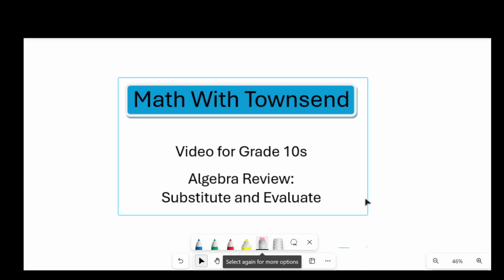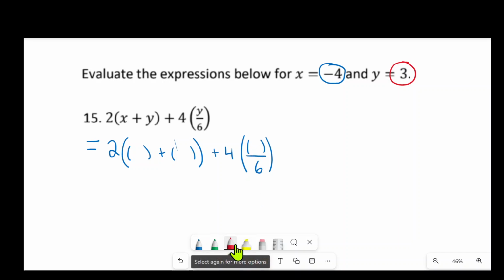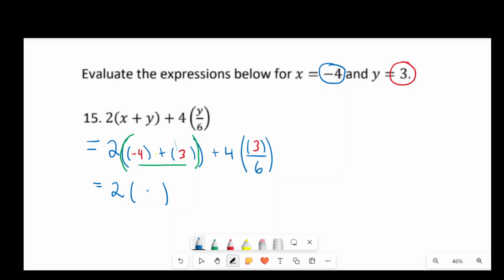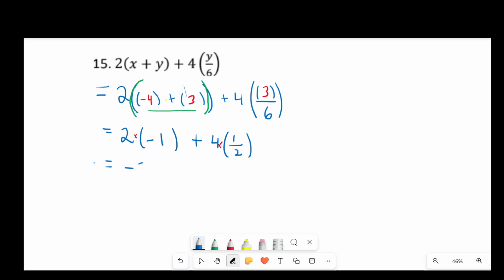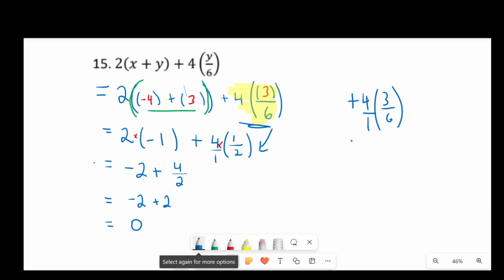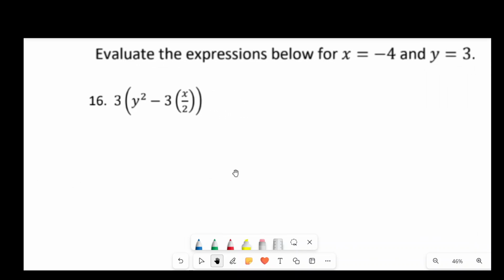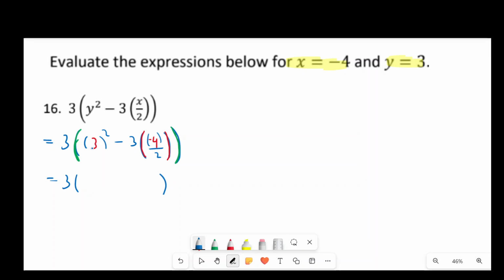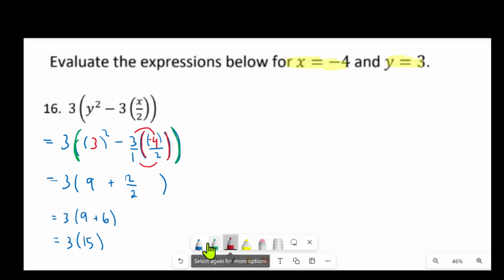Grade 10 Algebra Review - Substitute and Evaluate (video 1)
I take up questions 15 and 16 from the handout.